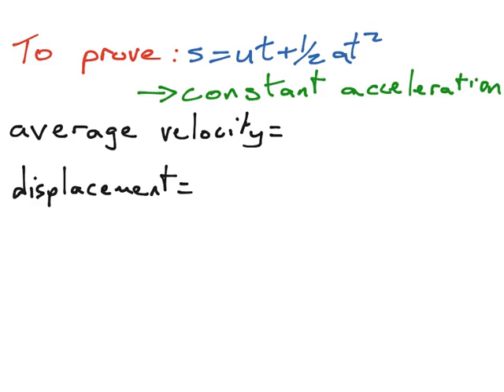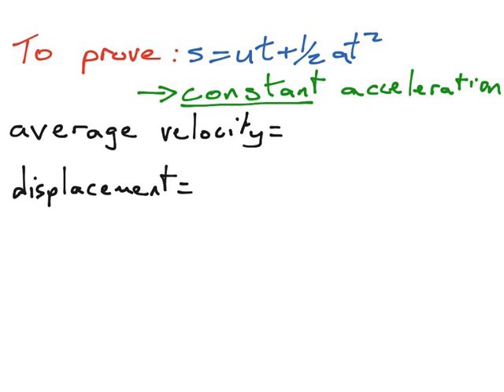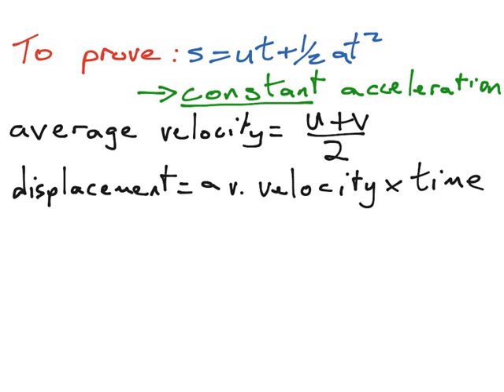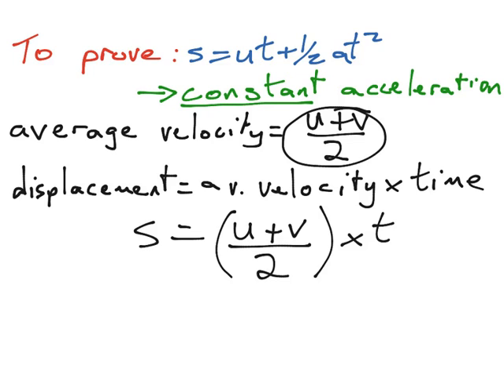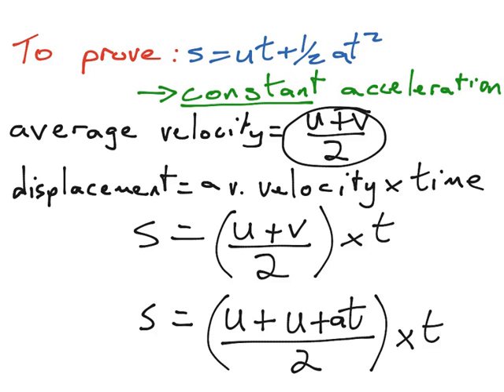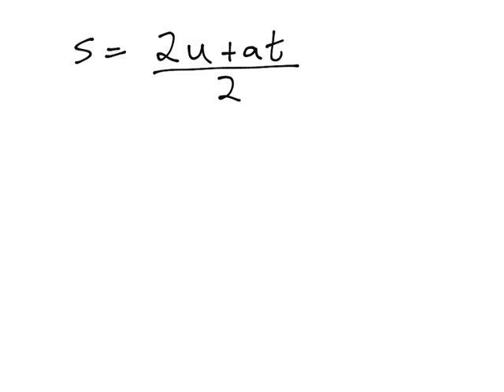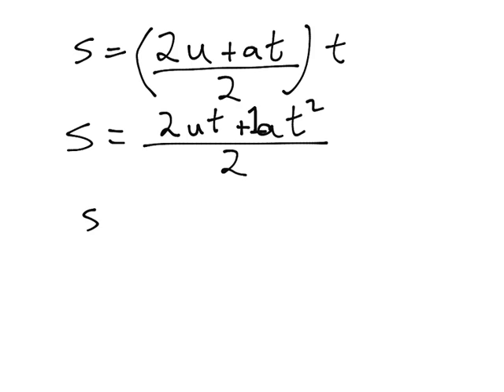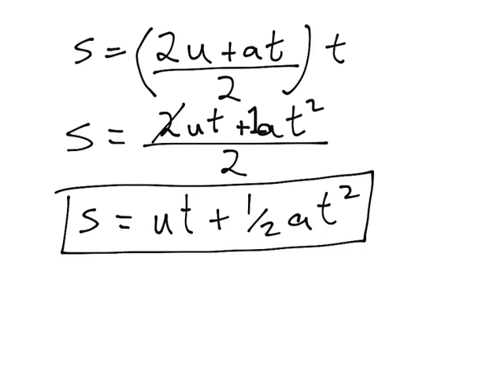2 s=ut+ 0.5at2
Derivation of the s=ut+0.5at^2 formula on the Leaving Cert Physics course.